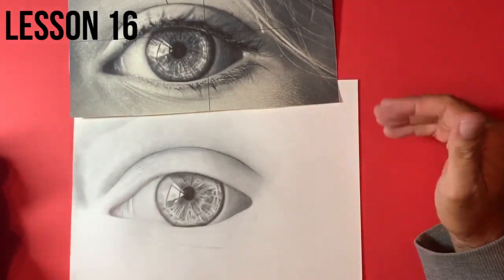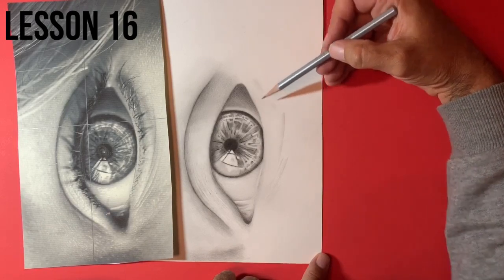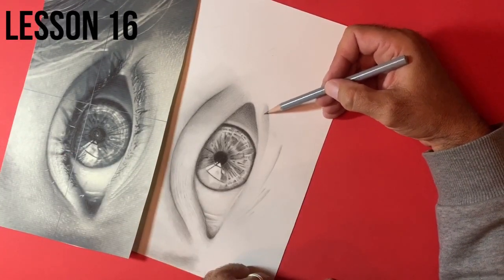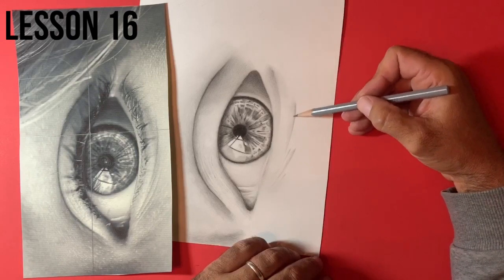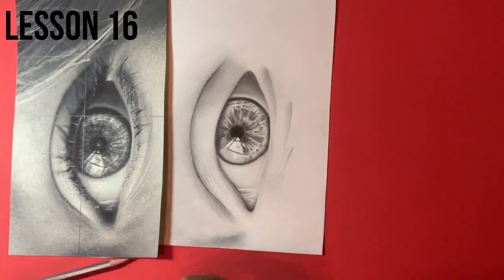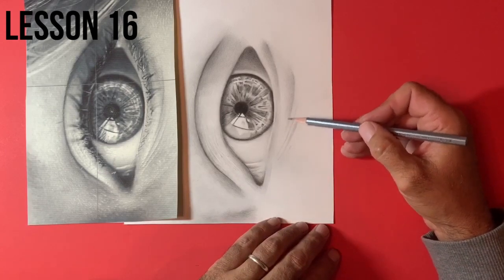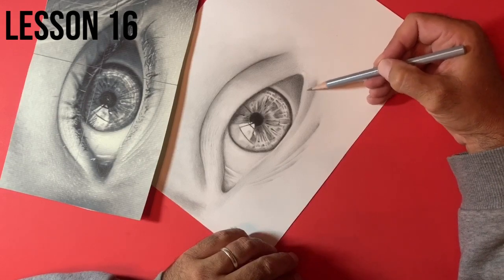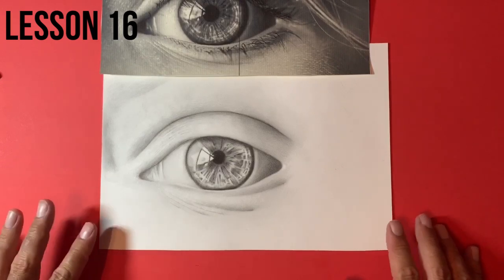Drawing techniques for beginners | Lesson 16 | Drawing from Beginner to Pro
Hello and welcome to lesson 16 of my series drawing techniques for beginners. In this video I will be adding much more value to the upper and lower eye lid as well as adding some fine details with my mono zero eraser. If you are visiting for the first time why not check out lessons 1-15 and also join our amazing Facebook community the link is below.

The pencils I use are Caran D'ache grafwood found here:

The markers I use for coloured work are found here:

Strathmore Bristol Vellum paper found here:

I use a mechanical sharpener found here:

A must have piece of equipment MONO ZERO eraser: